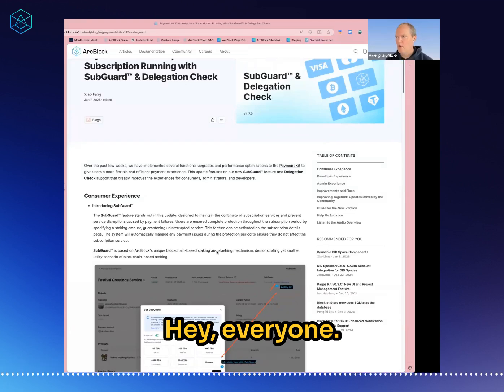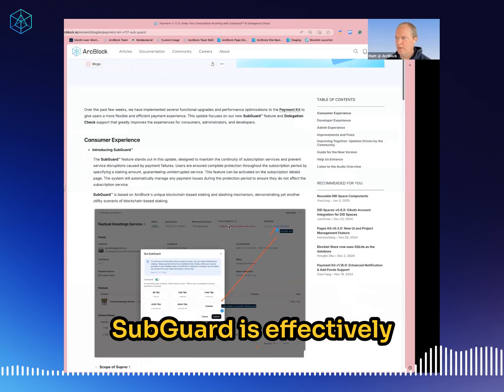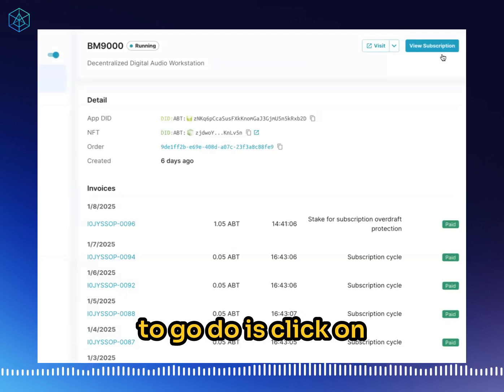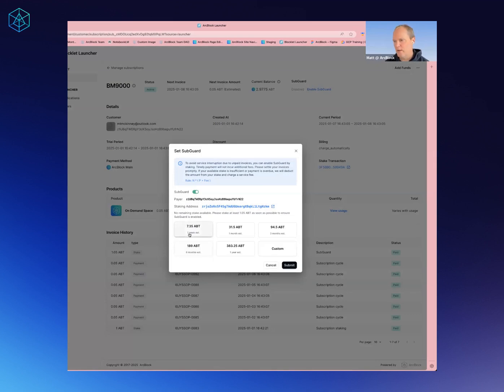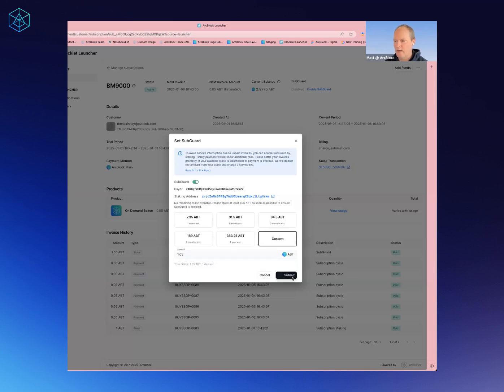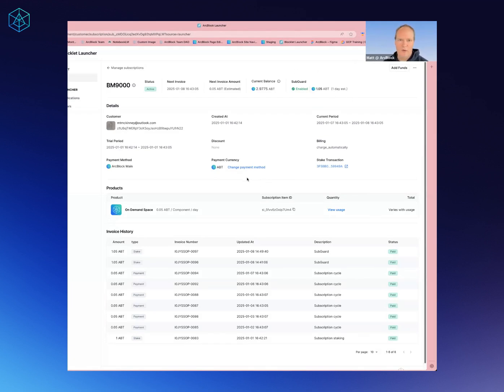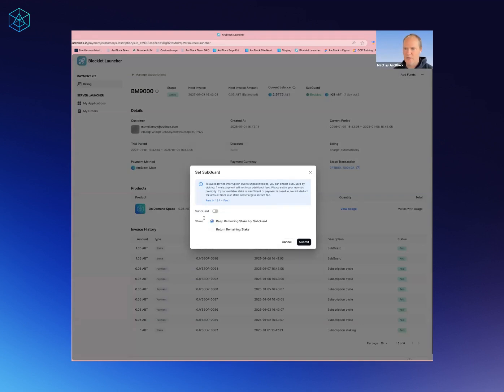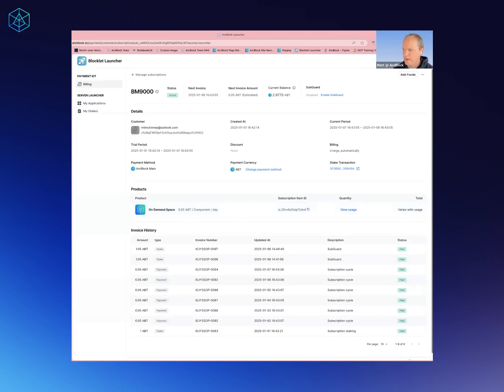Protect Your Subscriptions with ArcBlock's SubGuard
In this video, we go through a quick demonstration of how to use ArcBlock's latest feature, SubGuard. This new feature is designed to prevent interruptions to your subscription services caused by payment issues. The host demonstrates how to enable SubGuard using ABT tokens, ensuring seamless continuity of service. Learn how to manage and reclaim your stake tokens and gain peace of mind by protecting your subscriptions with SubGuard.

00:00 Introduction to ArcBlock's New Feature: SubGuard
00:27 Navigating the Subscription Interface
00:45 Enabling SubGuard for Your Subscription
01:29 Managing Your SubGuard Settings
02:03 Conclusion and Further Information